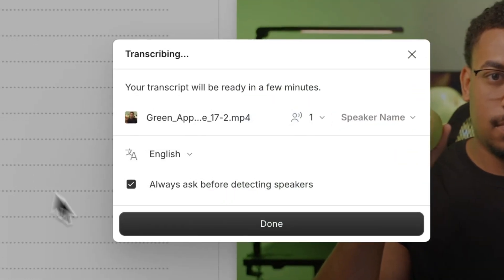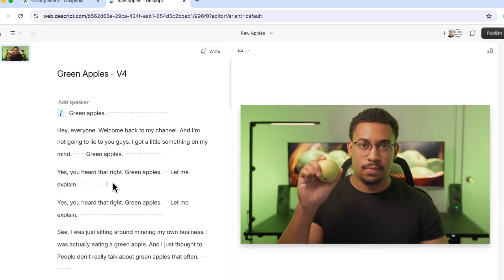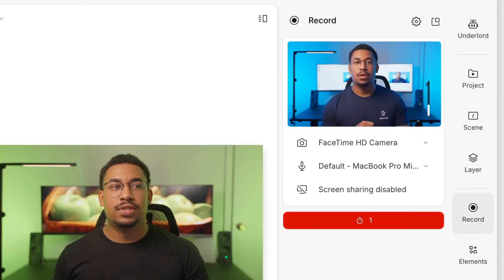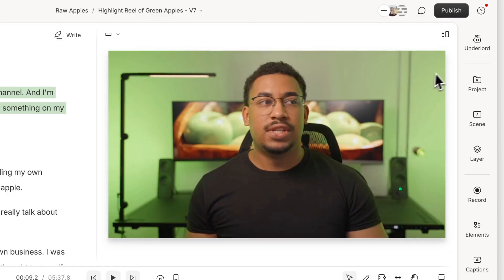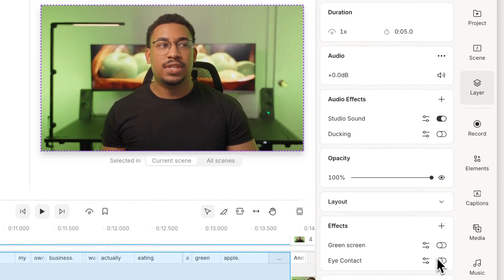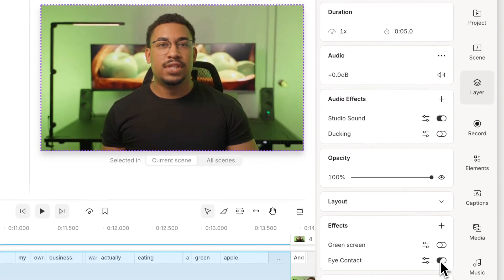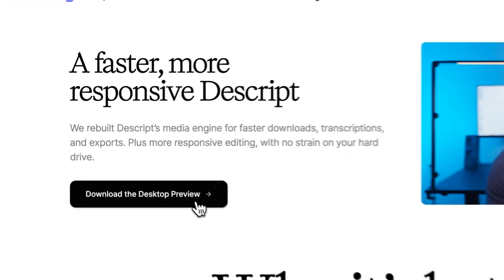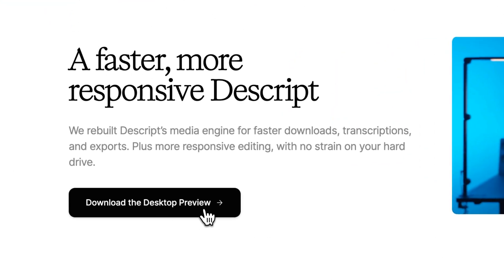The Descript Performance You've Been Dying For...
We rebuilt Descript’s media engine for faster downloads, transcriptions, and exports. Plus more responsive editing, with no strain on your hard drive. Try it out firsthand on web, or download the Desktop Preview to feel a faster and more responsive Descript!

See Marcello's full description of how we rebuilt Descript's media engine (the part that put Ramdy to sleep)